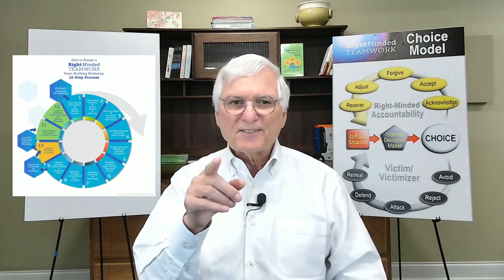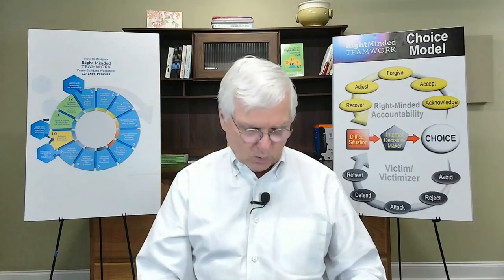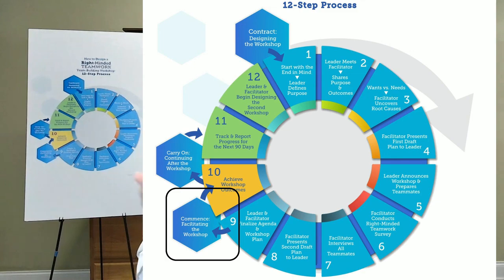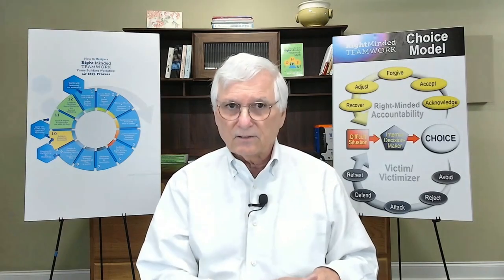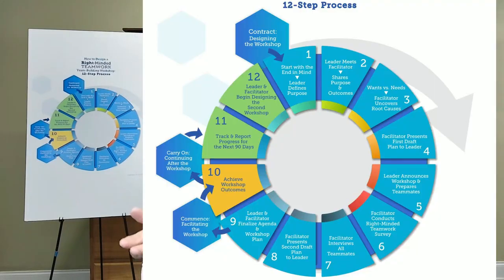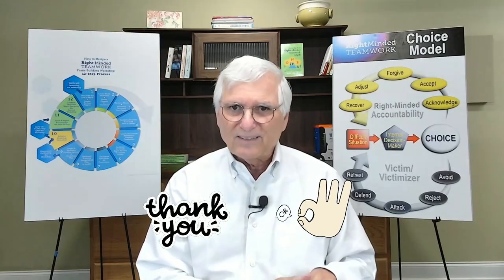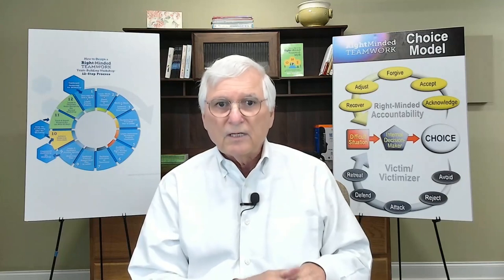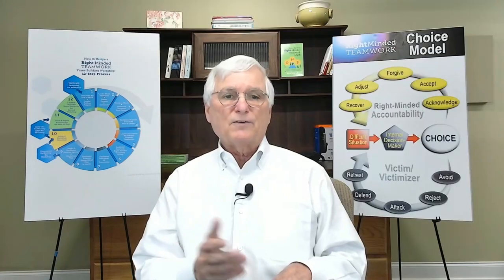Design Right-Minded Team Building Workshop: 12 Steps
👉 Most team-building programs have a problem: They do not address or resolve a team’s real issues.

That is because team games, outdoor exercises, and social events cannot produce reliable results.

Right-Minded Teamwork (RMT) can. This real-world, team-building method addresses and resolves your team’s real issues in a non-confrontational, compassionate, and lasting way. Teammates will actually want to attend your events because they know they will get real work done.

0:00 These 12 steps are practical, real-world, and teammates can't wait to attend!
0:20 Three Phases: Contract, Commence, Carry On
0:37 The Contracting Phase Steps 1-9; Starts with the Leader's desired outcomes
1:28 Conduct the Workshop; Create Work Agreements and Action Plans
1:46 Carry On: Live Agreements; Complete Actions; 3 months later, design next workshop
1:55 Conduct RMT team-building every 3 months; Do No Harm, Work as One = Right-Minded Teamwork

An Overview of RMT’s 12 Steps

At a high level, RMT’s 12-Step formula can be captured in three phases:
* Contract: Designing the workshop (Steps 1-9)
* Commence: Facilitating the workshop (Step 10)
* Carry On: Keeping up momentum (Steps 11-12)

As you can see, the initial Contract phase makes up a substantial portion of the 12 Steps process, covering Steps 1-9.  During this phase, you carefully construct your workshop, working with both the team leader and teammates. By interviewing teammates and strategically incorporating their input, you ensure active buy-in and participation during your workshop event.

𝐂𝐥𝐢𝐜𝐤 𝐭𝐡𝐞 𝐋𝐢𝐧𝐤 𝐁𝐞𝐥𝐨𝐰 to download this training 𝐏𝐀𝐂𝐊𝐀𝐆𝐄 that contains an ebook and accompanying valuable 𝐑𝐞𝐮𝐬𝐚𝐛𝐥𝐞 𝐑𝐞𝐬𝐨𝐮𝐫𝐜𝐞𝐬 [𝐨𝐧𝐥𝐲 𝐚𝐯𝐚𝐢𝐥𝐚𝐛𝐥𝐞 at RightMindedTeamwork.com], including workshop agenda templates, team assessments, a start-up charter, and more.

Or, pick up the paperback at Amazon